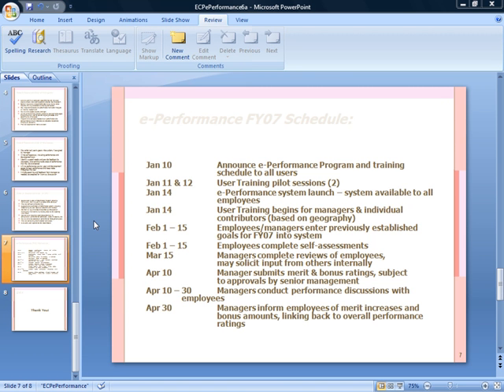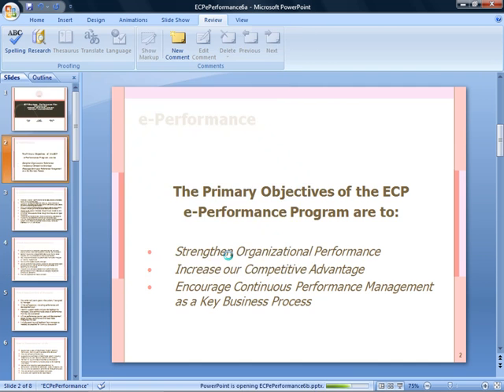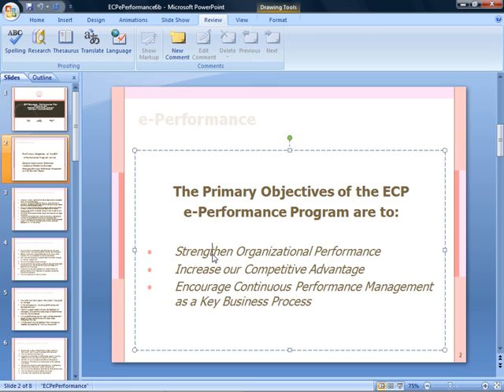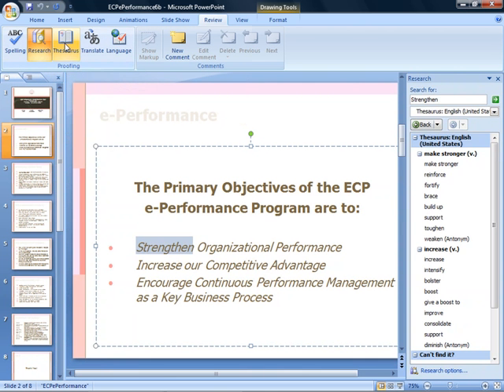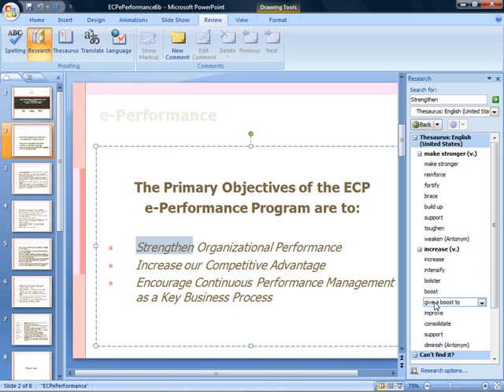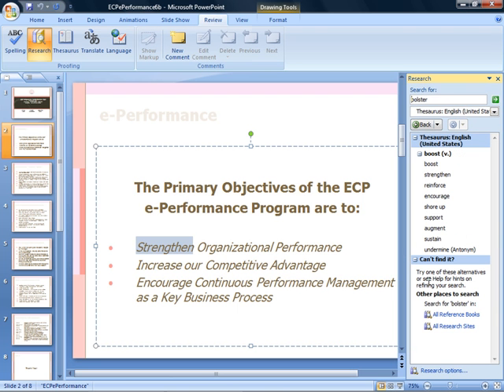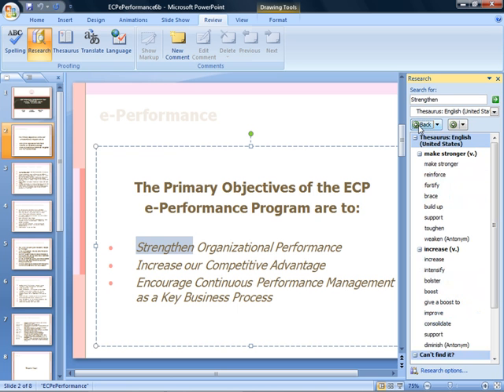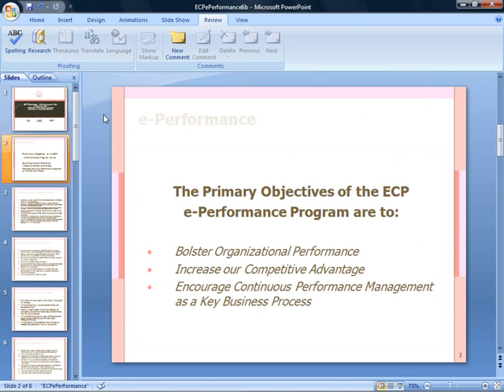06_02_Thesaurus.mov